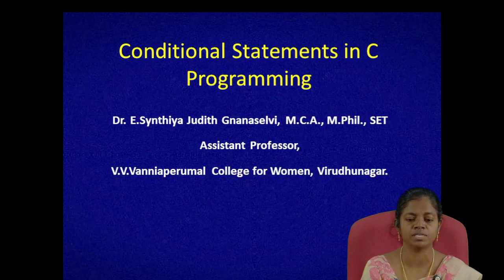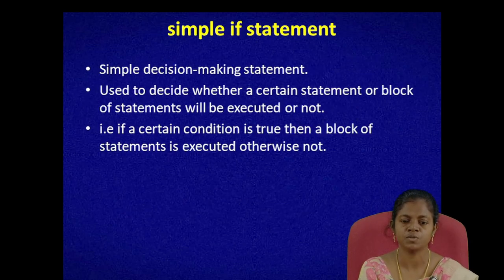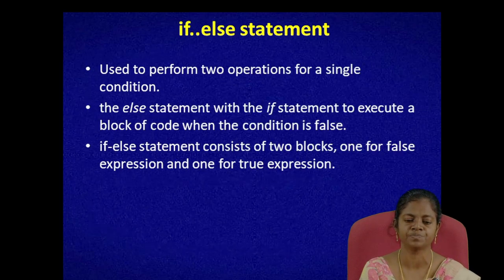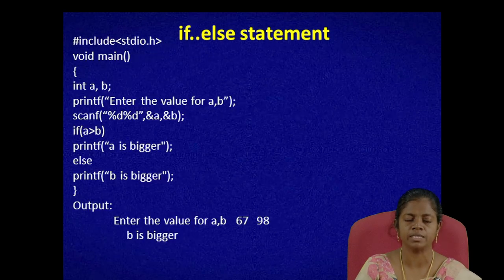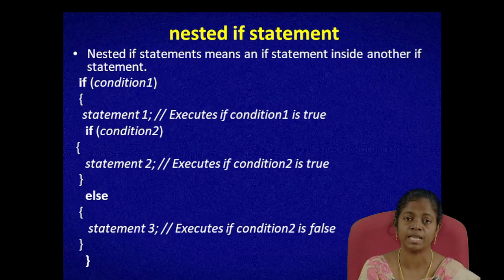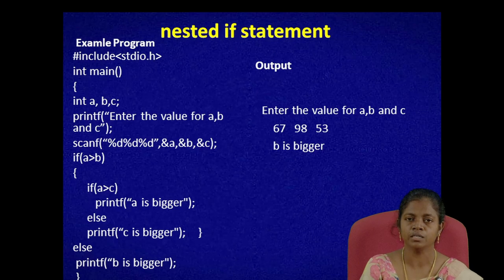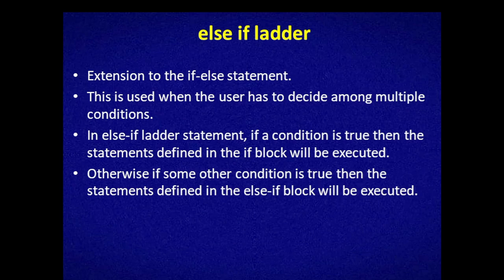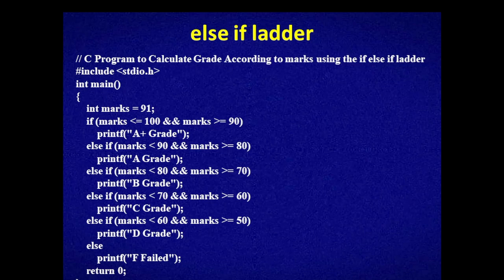Conditional Statements in C Programming